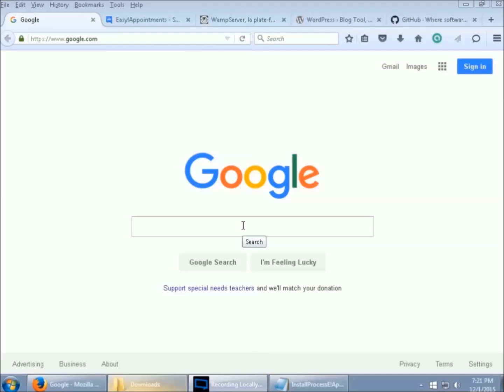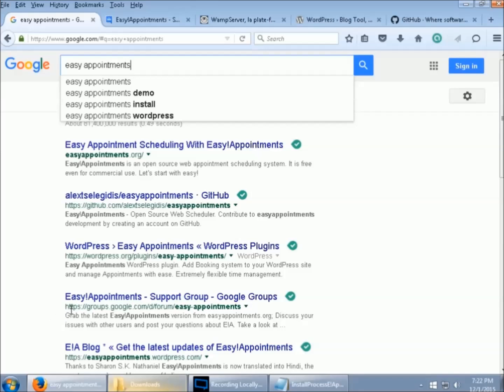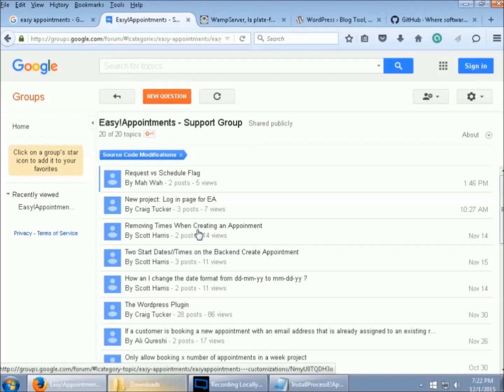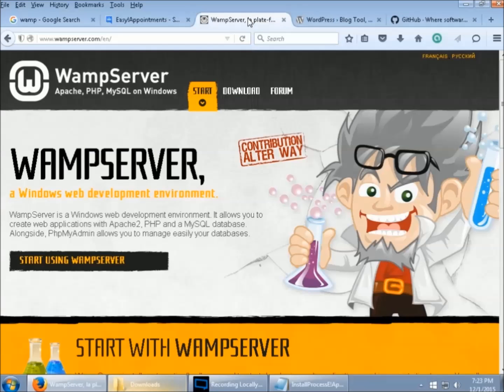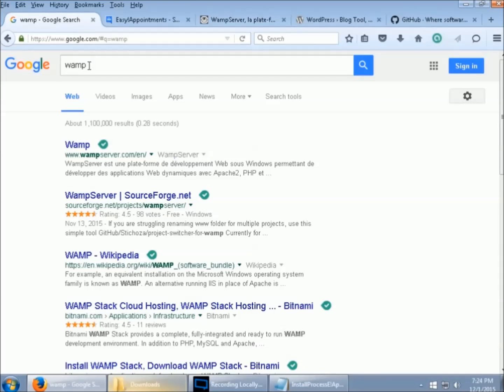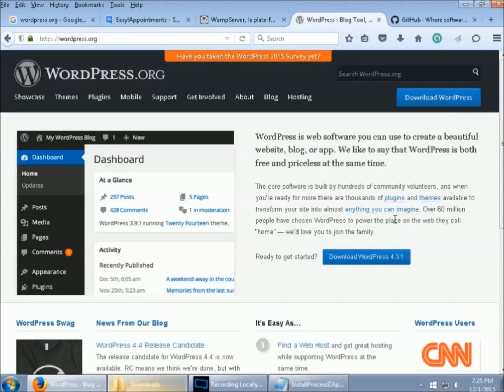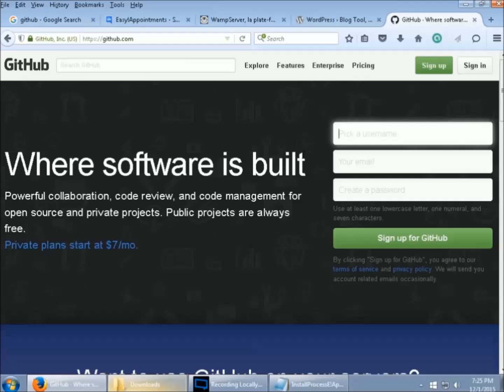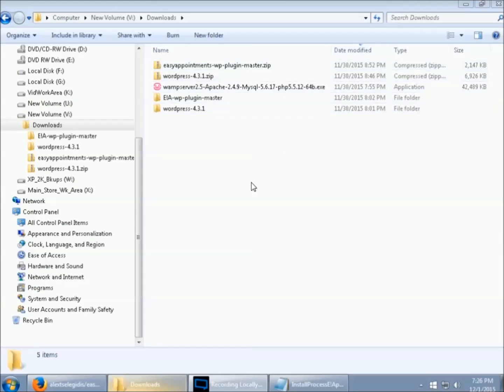EIA WP Plugin - Get Files & Apps Needed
This is the second video in this tutorial series. It presents where to find the files and applications you will need to install on a local machine to be able to create a working test environment. This includes getting Wamp, Wordpress, and the E!A WP plugin. If you are on a production machine or already have wordpress then you can skip ahead to the E!A WP plugin section.